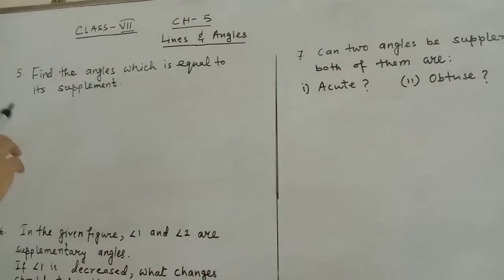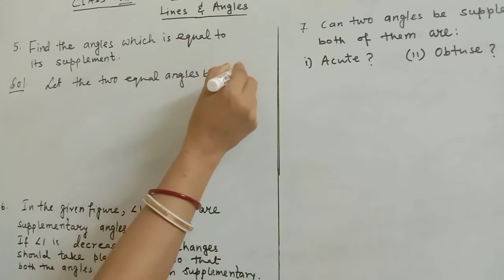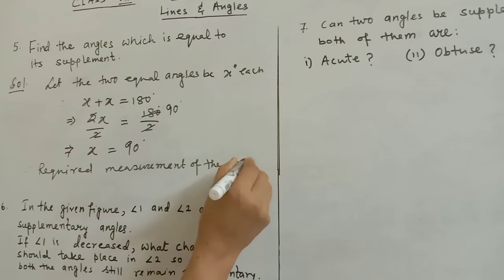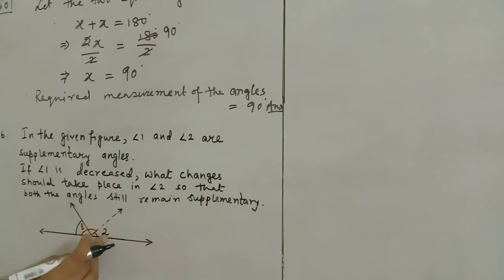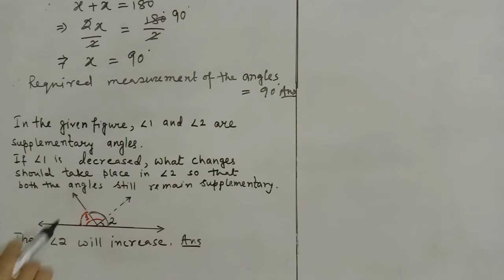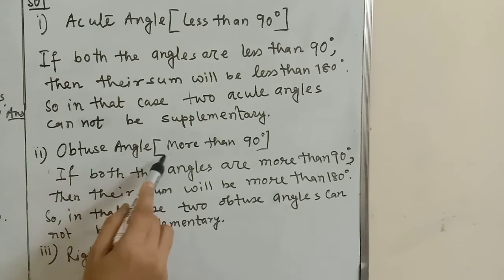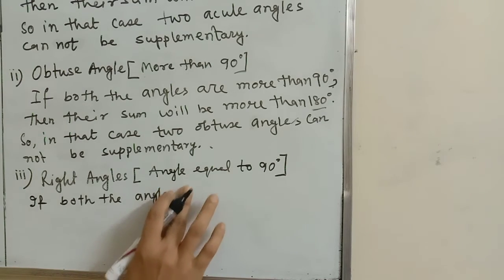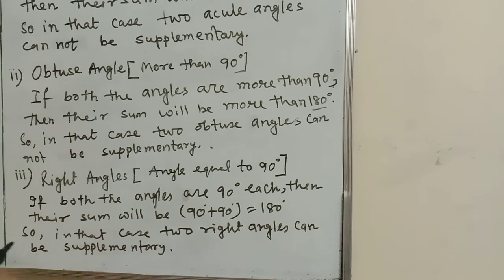Lines and Angles || Class 7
Chapter 5
Ex 5.1
Question no.
5, 6 and 7